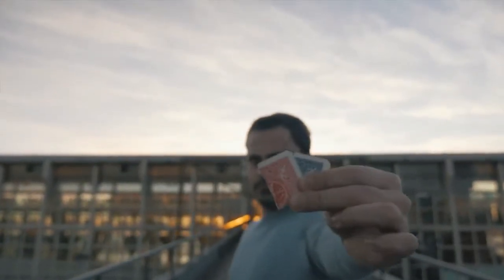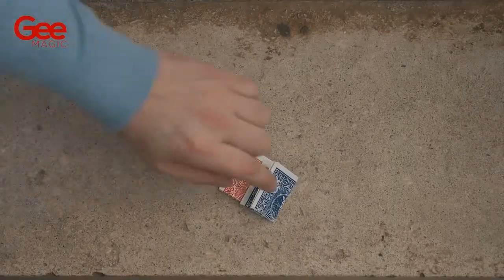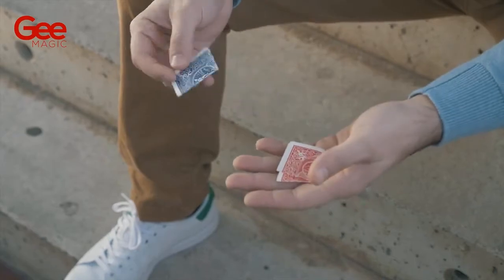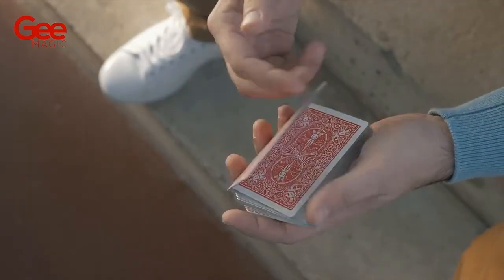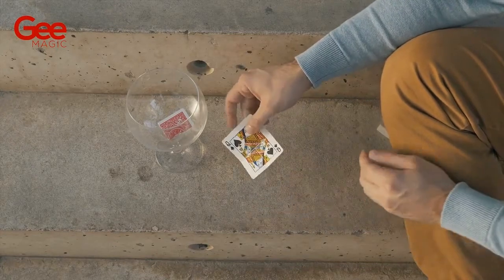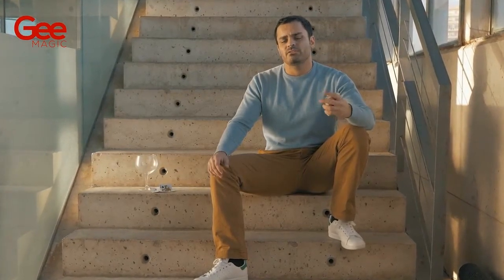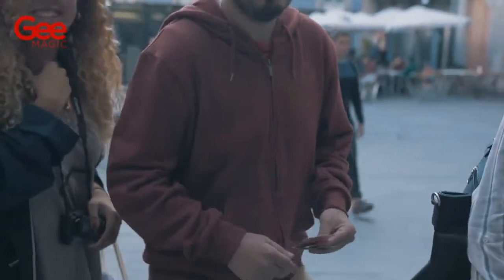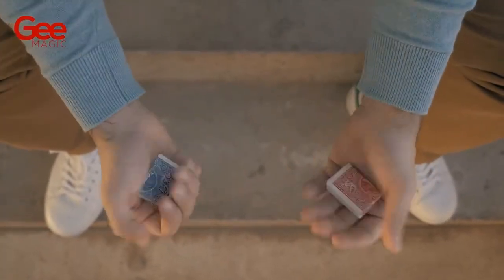NO BOX by Gonçalo Gil and MacGimmick ::Magic Soul